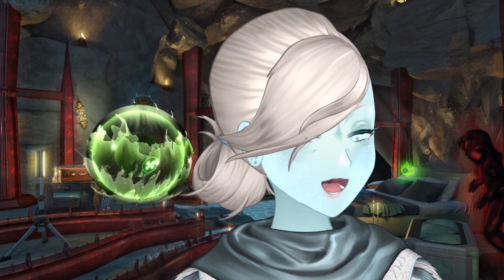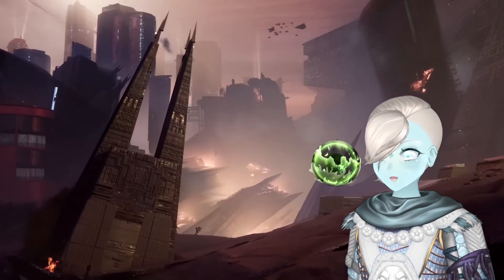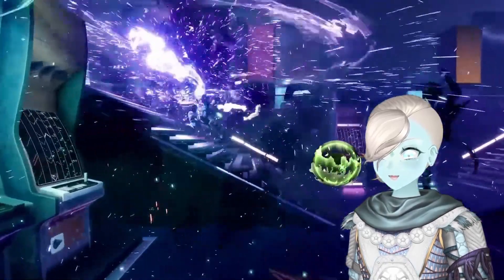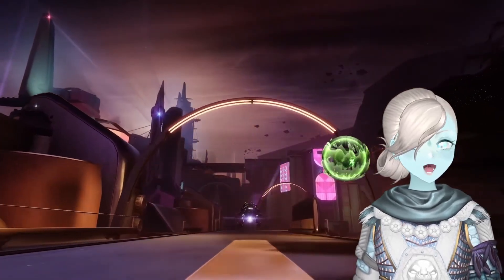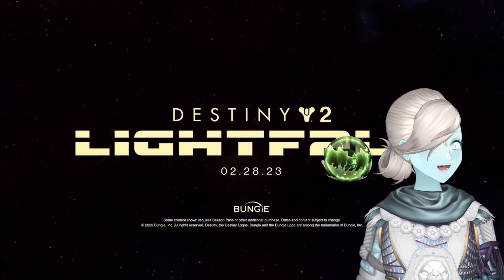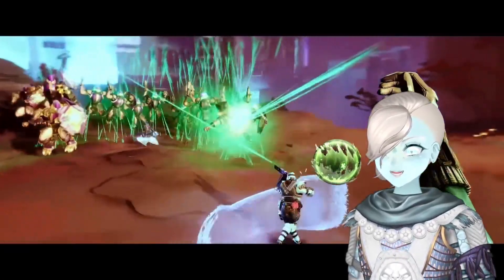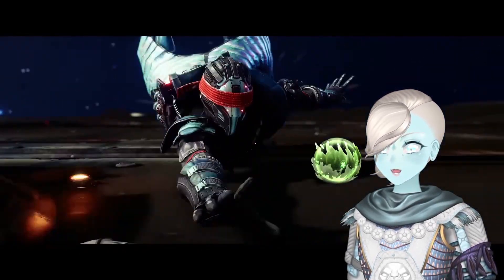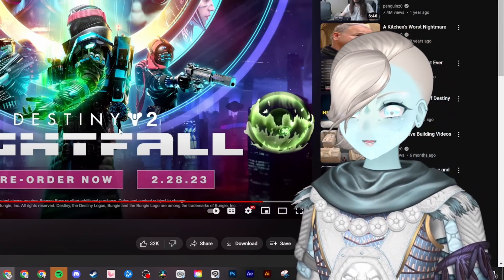Shez Reacts to Lightfall Environment and Game Awards Trailers!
I'm so impressed with the trailers that Bungie has made for Lightfall, and I cannot wait to see what these expansions have in store for us.

Huge thanks to Mungolian for editing this video for me.

▬▬▬▬▬▬▬▬▬▬▬ ABOUT SHEZ ▬▬▬▬▬▬▬▬▬▬▬
Shez is an energetic streamer who began her journey on the 8th of August 2016. In 2020 Shez introduced GRIAverse, her 4 OCs with their worlds combined and officially debuted as a part-time Vtuber. As of 2021 she now commits fully to being a Vtuber under the alias as Genesis, her original OC.

Genesis is a human cross utahraptor cyborg with loving intentions. She woke up in the year 2088 after a brief hibernation after being created and spends her time exploring the Earth and learning what it used to look like.

▬▬▬▬▬▬▬▬▬▬▬ VTUBERS ▬▬▬▬▬▬▬▬▬▬▬
♡ GENESIS: Used when playing independent games, singing, collabs and art
♡ RHEAS: Used when playing ARK
♡ IRIS: Used when playing Destiny 2
♡ ATHENA: Used when playing horror games.